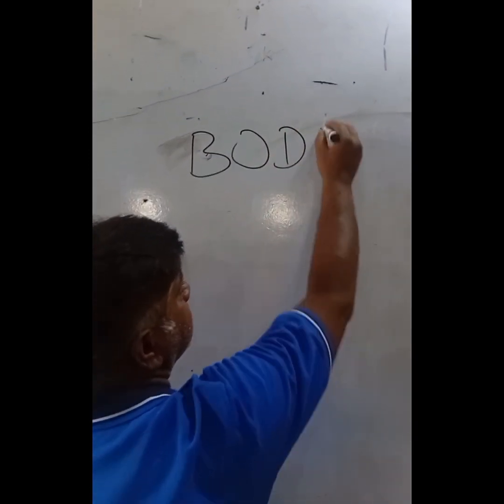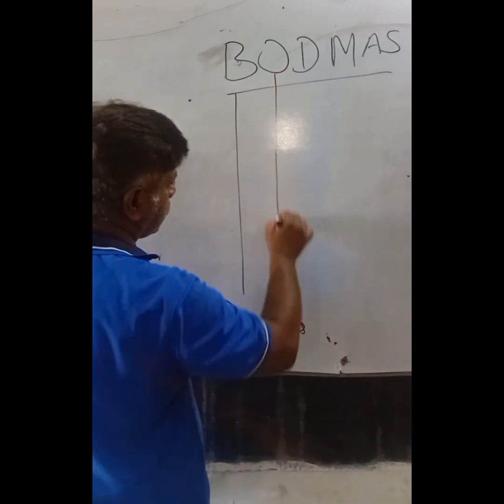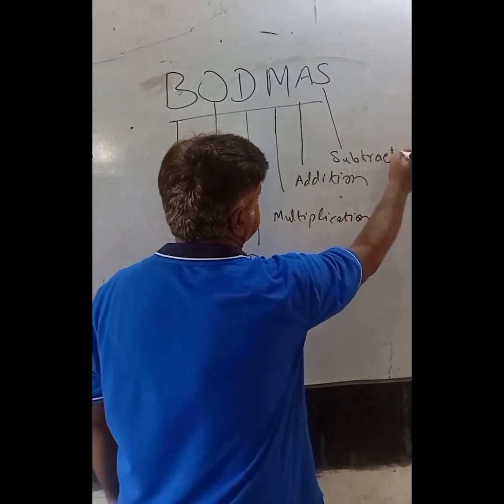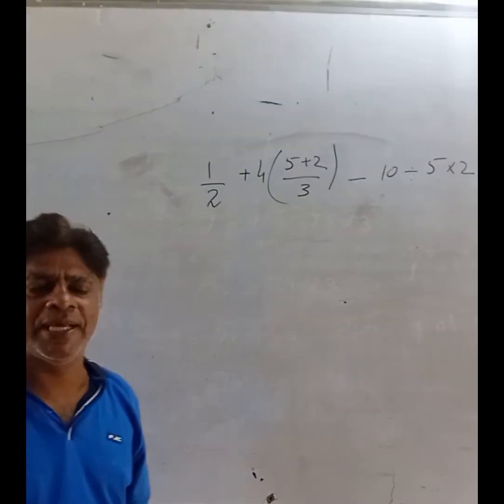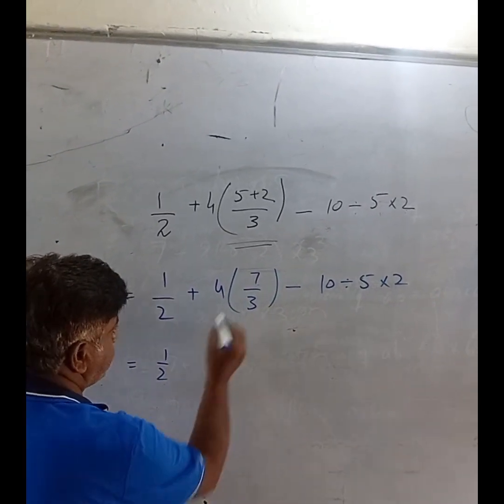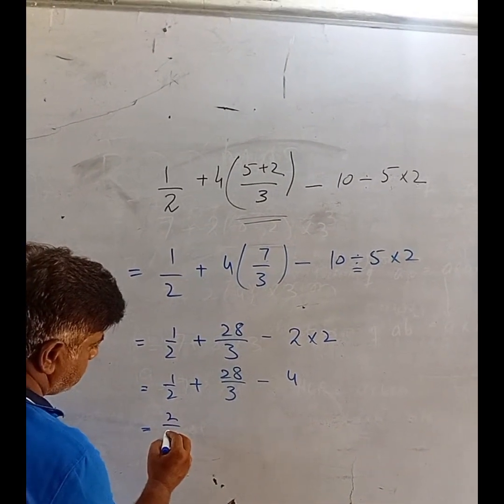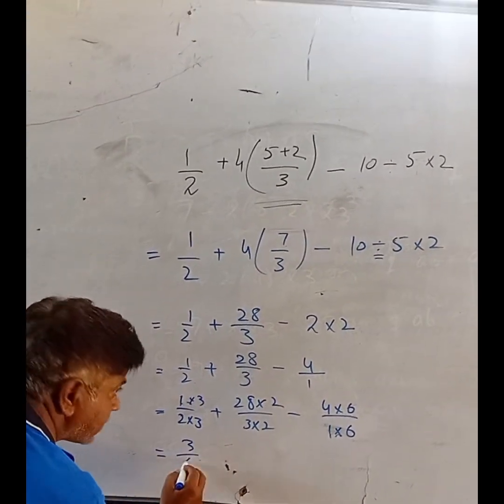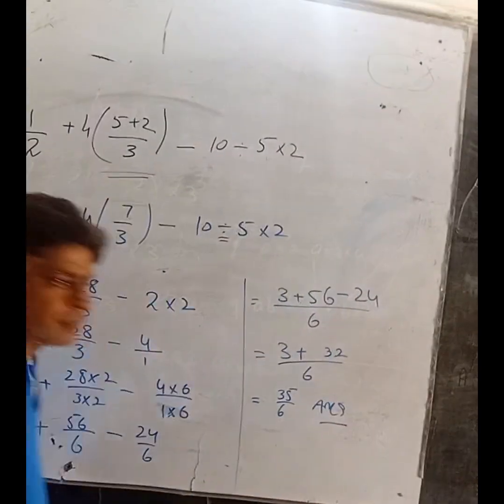BODMAS_RULE || EXPLAIN4U || Simplication ||bodmaskatarika || How to apply BODMAS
In this video we will learn about BODMAS.
BODMAS helps you solve math expressions in the right order!
 It stands for Brackets, Orders, Division, Multiplication, Addition, Subtraction.
Follow this rule to always get the correct answer in math problems!

BODMAS rule | बोडमास का नियम | Simplification | Saralikaran Maths, bodmas ka niyam kya hota hai, बोडमास का नियम, bodmas rule for class 8, what is bodmas rule in maths, bodmas ke sawal kaise karen, how to solve bodmas questions, bodmas questions solve kaise karen, bodmas, bodmas rule, BODMAS, bodmas ka niyam, बोडमास, बोडमास नियम, explain 4u, Explain 4U, bodmas rule in maths, सरलीकरण, saralikaran.

Asia Cricket Cup
India Won
Pakistan defeated by 7 wickets
Godi Indian Media against GenZ Nepal

horse videos
how to take lcm
online class mathematics
basic of fraction
tios for 7th grade
fbp
fraction numbers
fraction
gcse maths
horse videos
Muhammad Suhail
what us polynomial
Natan Yahu dog
Zartaj Gul
Rivers in Stress
Priyanka Chopra
Sara Ali Khan
floodMultan
Flood dera gazi khan

learnmatholine
Charlie Kirk
GenZ
Oli
Nepal
France
macron
Trump
Nand kishore Classes
Niamat Ali
Muhammad Suhail Shaukat Rana
Social Media Ban Nepal
GenZ Protests
Political Upheaval
MathTricks
AlgebraicExpressions
Educational
UpTrending
Paris
Paris
BBCNews
Jai Nepal
Pak VS India  Cricket T20